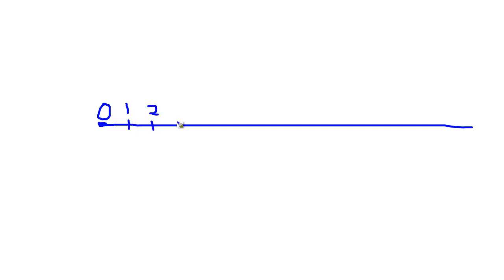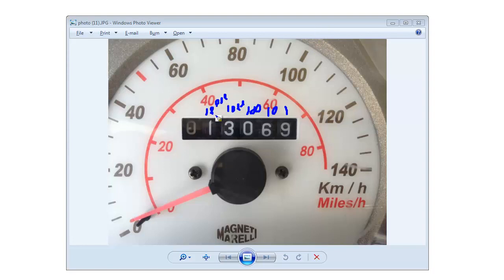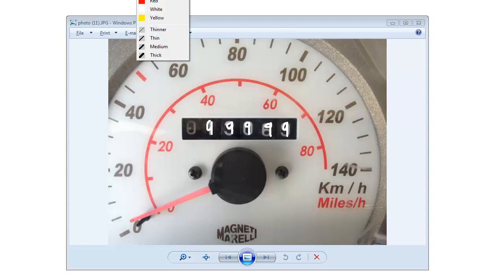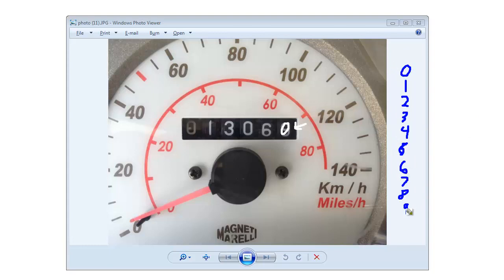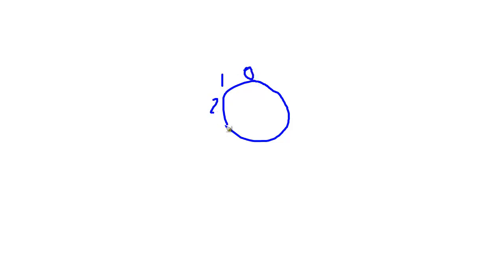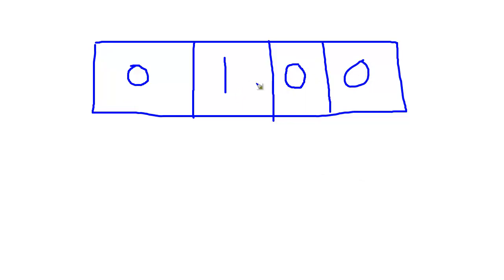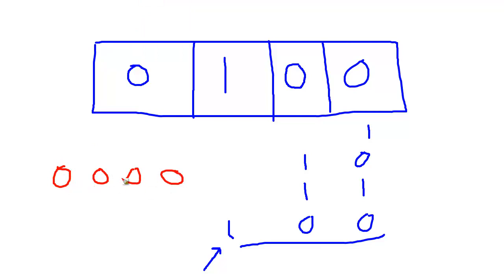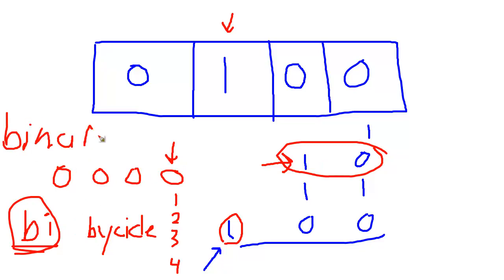Binary Numbers Introduction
Jamie King introducing binary numbers and how they compare to the everyday decimal numbers.